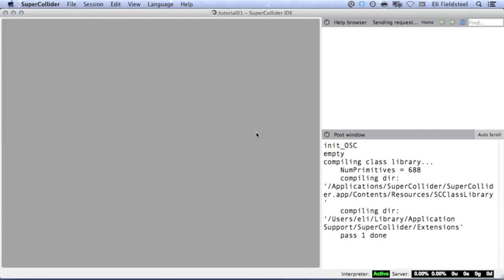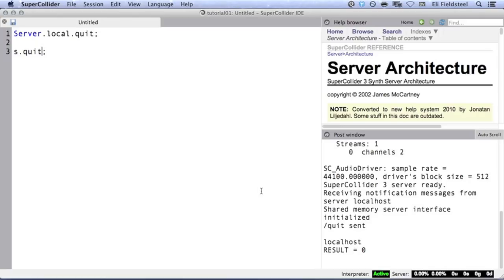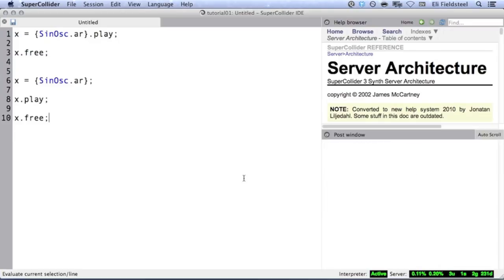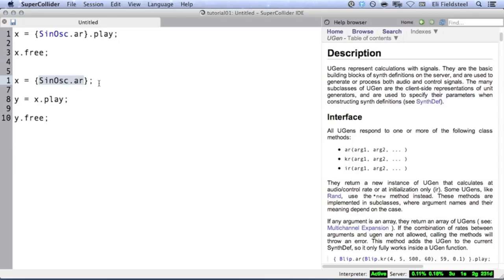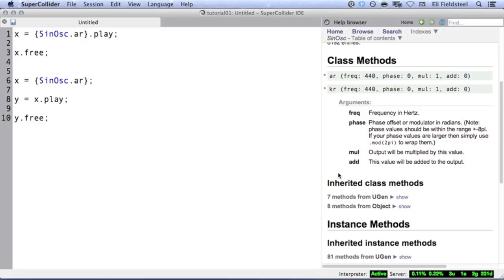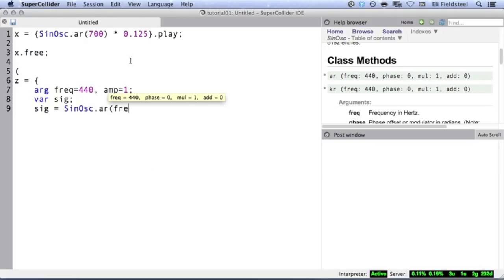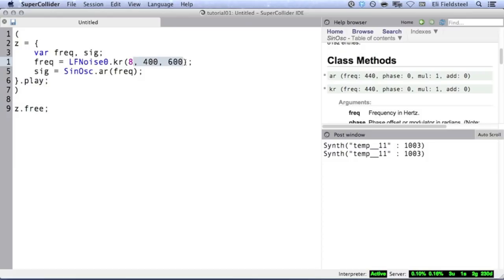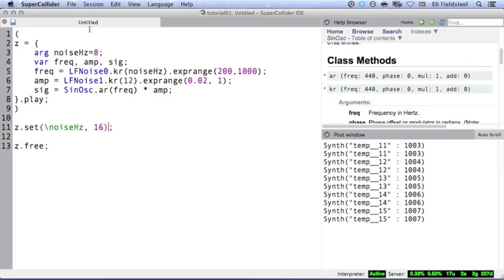SuperCollider Tutorial: 2. Making Sound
Here is a short description of the SC server architecture:

SuperCollider appears as one program, but actually exists as two programs. The language, called sclang, is home to an object-oriented programming language, a library of classes, and the interpreter, which reads and parses your code. The other half of SuperCollider is a real-time audio synthesis program called scsynth, which communicates over UDP or TCP using the Open Sound Control (OSC) protocol.

sclang and scsynth are configured as a "client-server" model. The user, operating in the language, acts as a client to the audio server, and makes requests of the server by transmitting OSC messages. Because sclang and scsynth are fundamentally separate entities, it's possible to control the audio server using any OSC-compliant application, not just the SuperCollider language application.

Because the two programs are networked, you could theoretically manipulate audio on an instance of scsynth running on a laptop halfway around the world, or you could have several clients connected to one audio server, as in the case in some laptop ensembles.